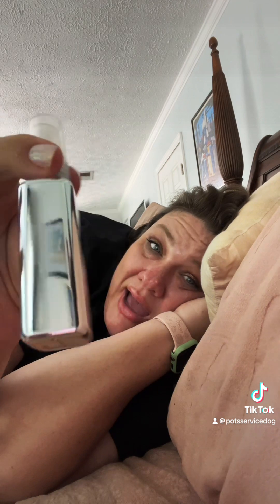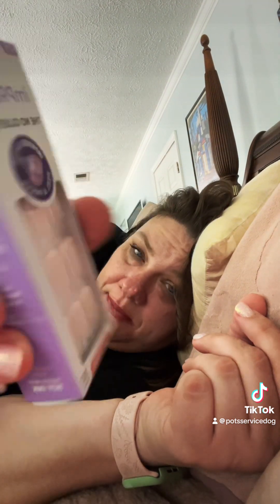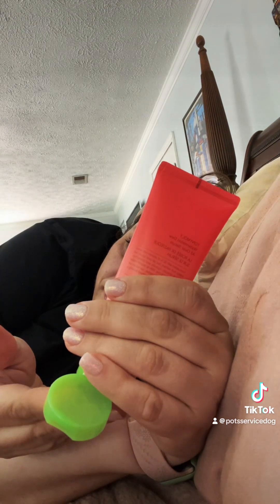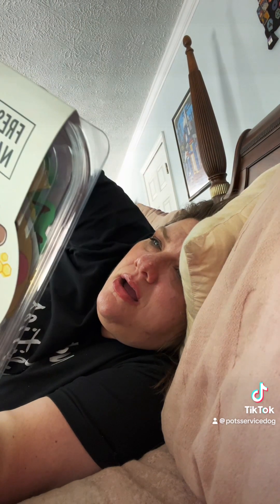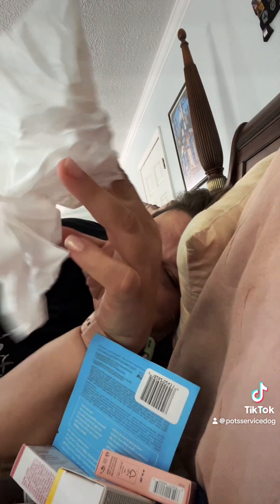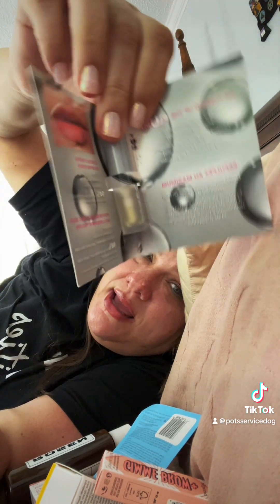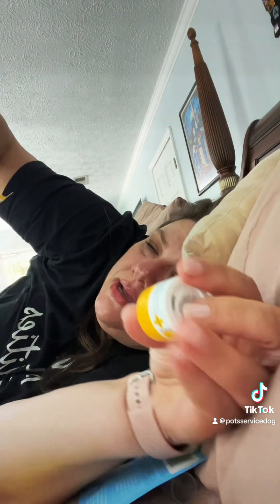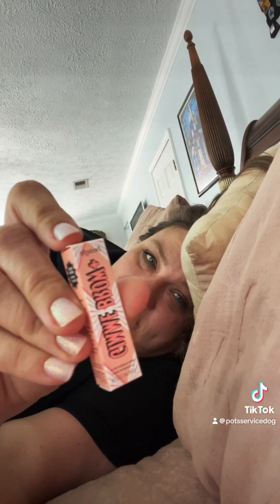April 2024 Ulta Haul